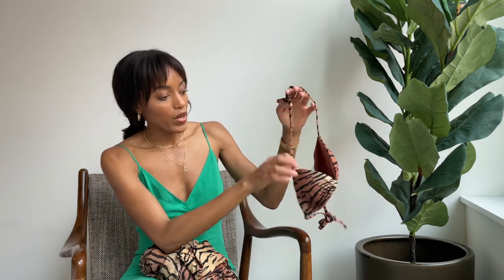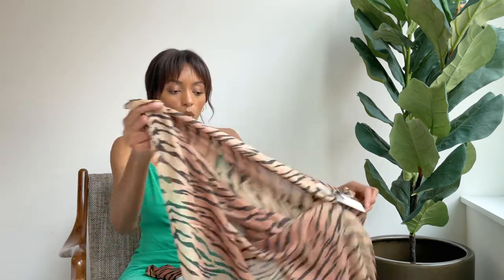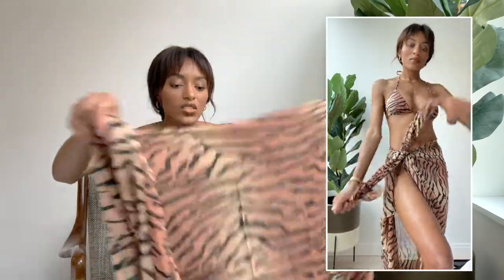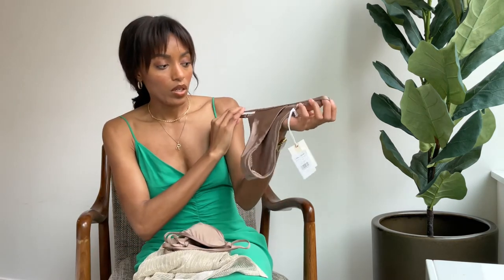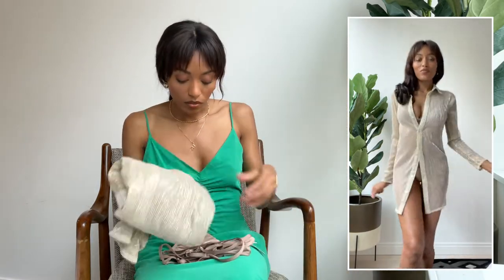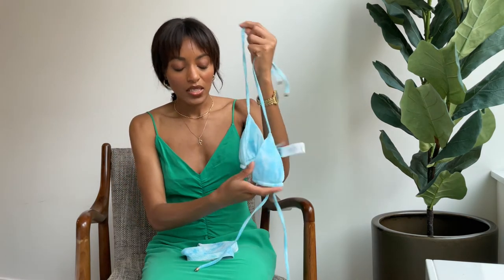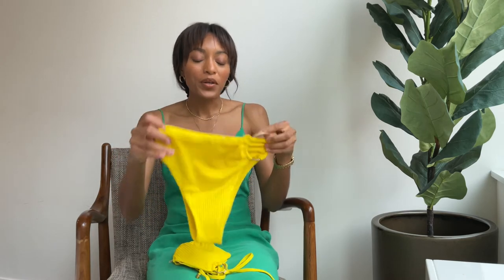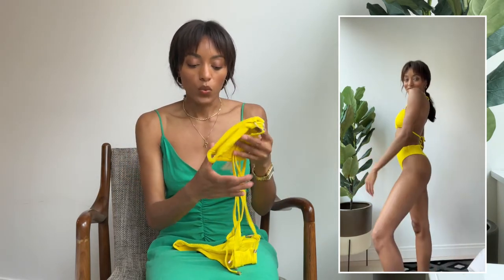Swimwear Try on Haul Super Cute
Hey guys! In this video I'll be showing some new swim that I am currently obsessed with, as well as a couple favs from last season. Below are direct links to the new swim and some similar alternatives to the older swim. Hope you found a new bikini for the upcoming summer. xx

Featured in this video:

1. Brown zebra print bikini

2. Blue zebra print bikini

3. Wildcat print bikini

4. Latte bikini
* Top: https
* Cover up dress

5. Silver snake skin print bikini

6. Blue & white sky print bikini

7. Leopard print bikini

8. Yellow bikini (sold out but similar below)

9. Cobalt blue solid bikini (sold out but check out the other colors)

10. Blue denim bikini
* Similar bottom

11. Beach bag

Lizenz
Mehr erfahren
Mit YouTube Premium ohne Anzeigen anhören
Titel
Revenge Body Beat
Interpret
Nana Kwabena
Album
Revenge Body Beat
Lizenziert an YouTube durch

meaning
견인을 시도
n번방
발로란트
손예진